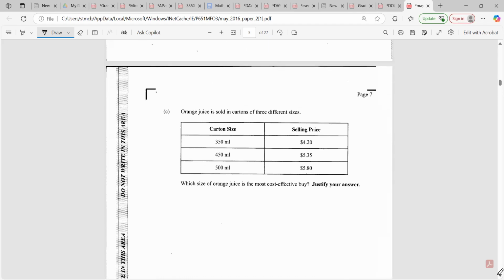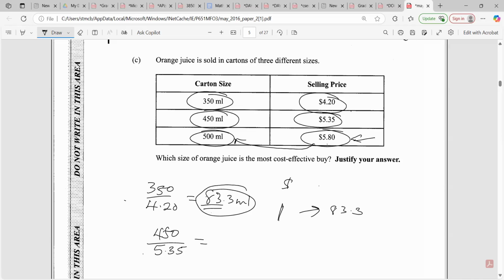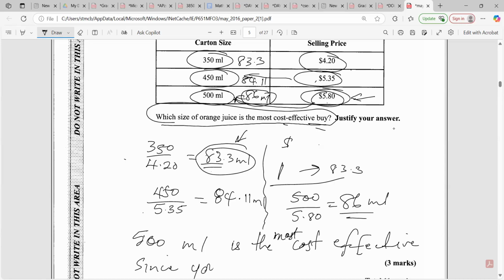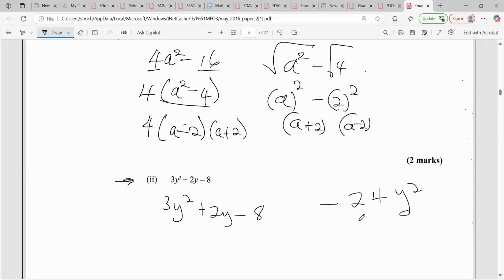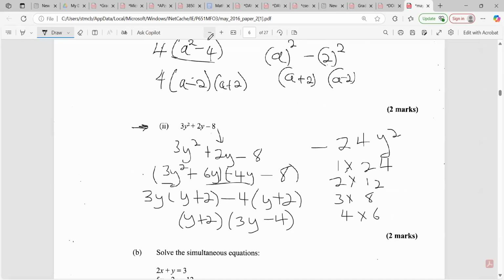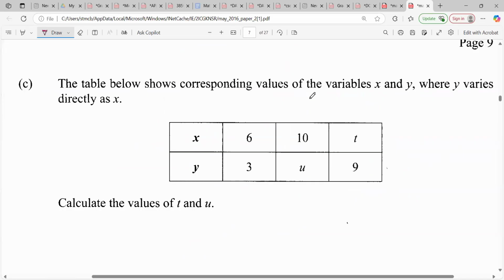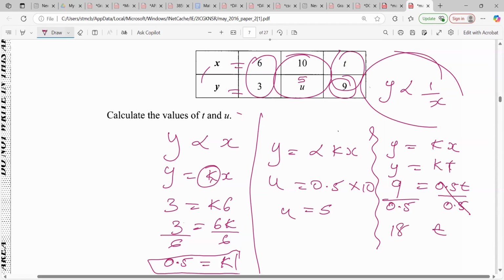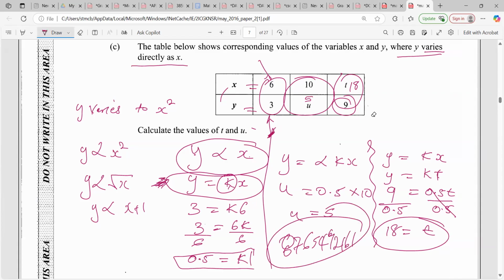CXC MATH PAPER 2 2025